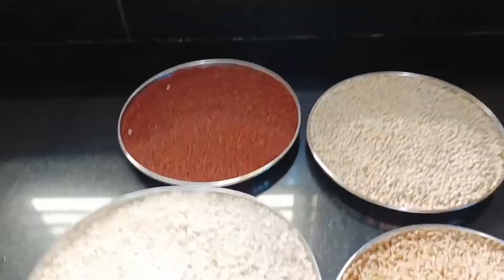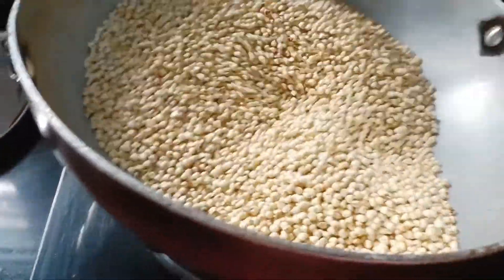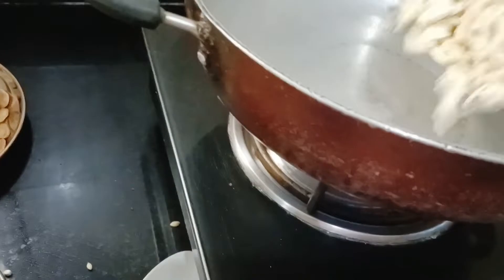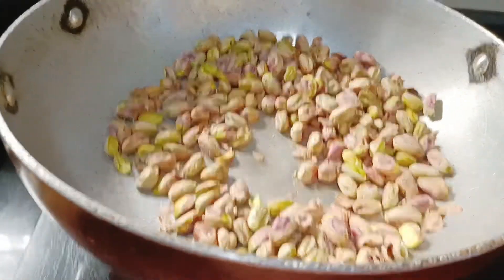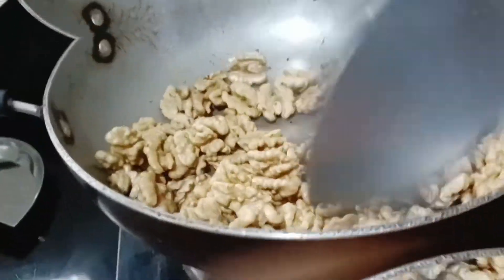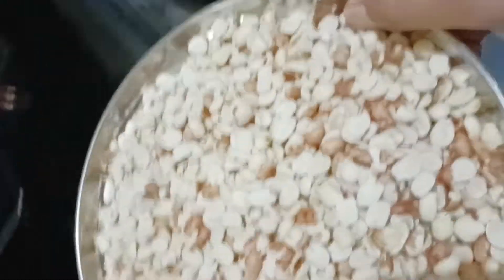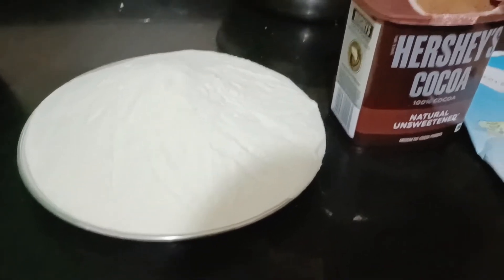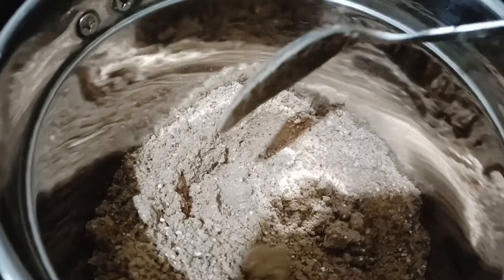Homemade Protein Mix: A Simple and Nutrient-dense Recipe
how to make a protein powder at home with minimum expenditure..
can be used as a dietary supplement..
pre-workout supplement..
or food replacement supplement..
can be used for weight loss and weight gain too ..
this completes almost all the daily nutrition requirements for the human body..
twice a day is preferable ..